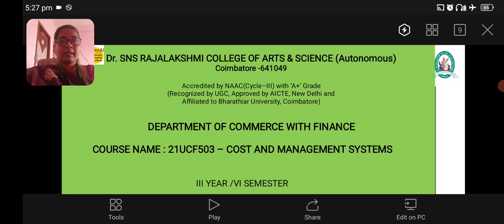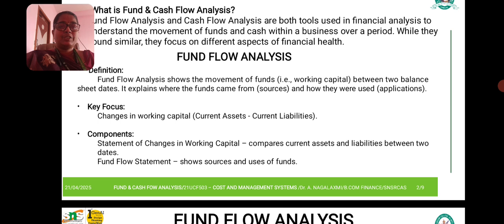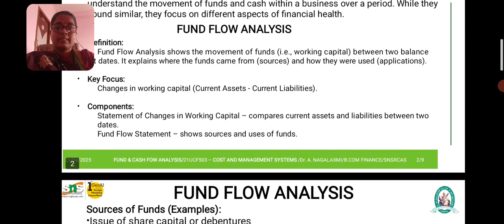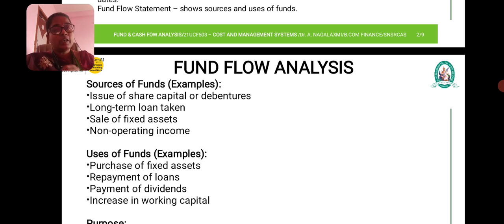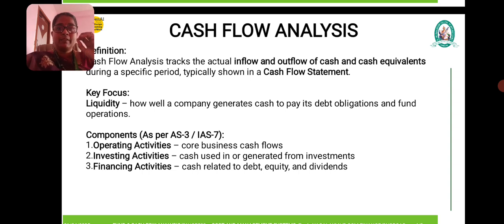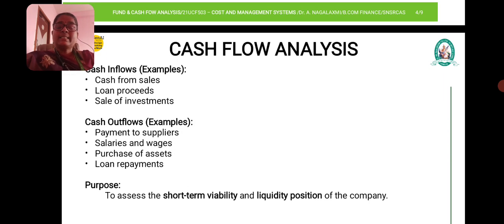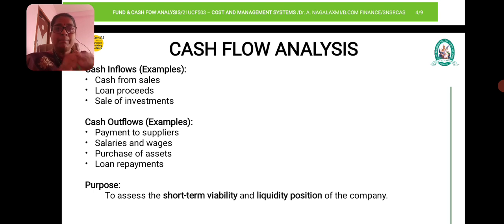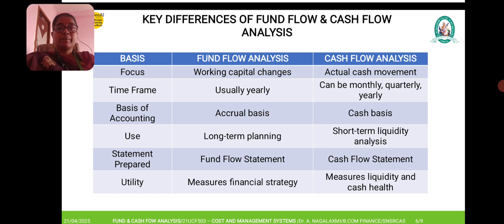Fund Flow & Cash Flow Analysis|Cost and Management Sustems|SNS Institutions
This video is about the Fund Flow and Cash Flow Analysis - Fund flow analysis examines the movement of funds (working capital) within a business over a period, highlighting sources and uses of funds to understand changes in the financial position between two balance sheet dates.

Cash flow analysis focuses on the inflow and outflow of actual cash in a business, categorized into operating, investing, and financing activities. It helps assess a company’s liquidity and ability to meet short-term obligations.